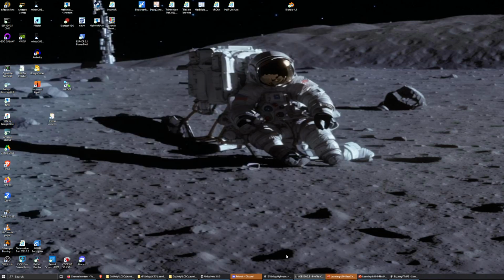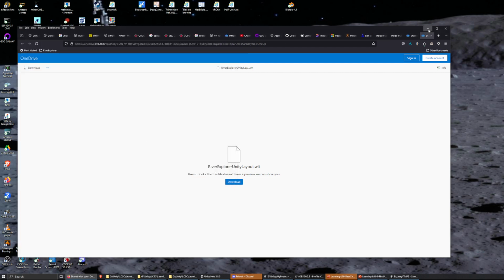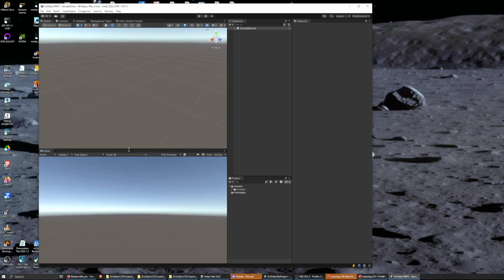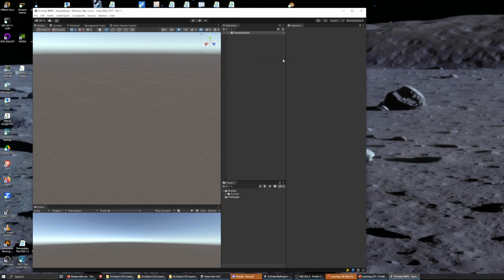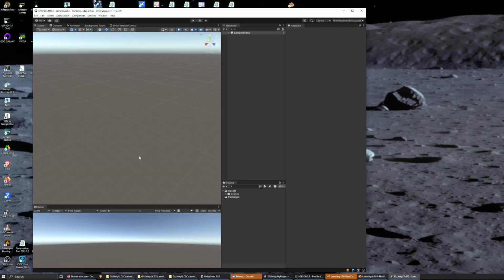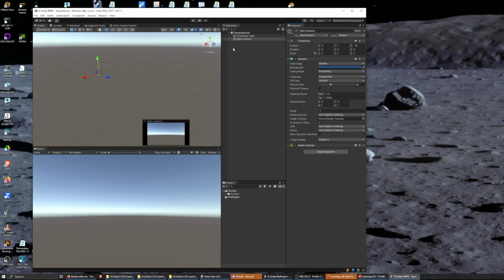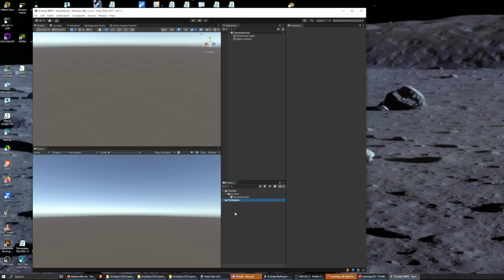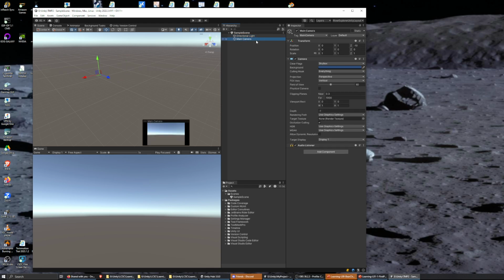Class: Learning Unity. Lesson 01 Part 2 of 8 - Setting up the Unity layout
This video shows you how to setup your Unity application so that it matches these class videos.